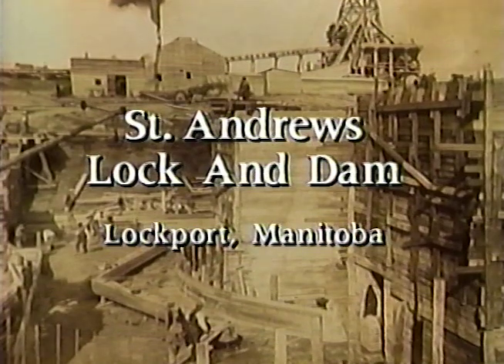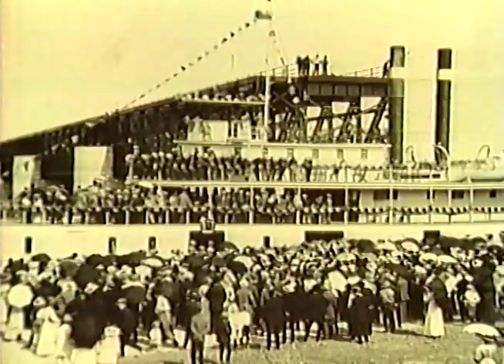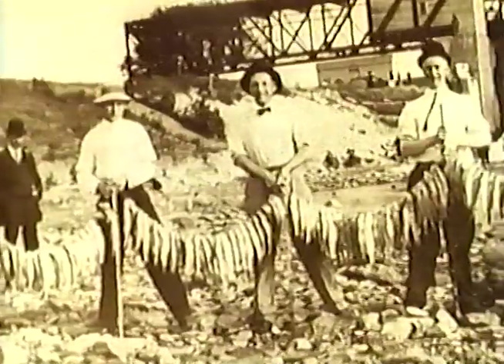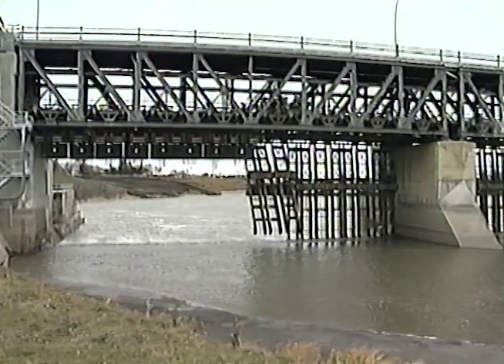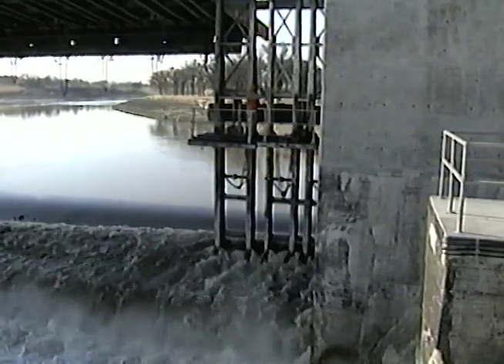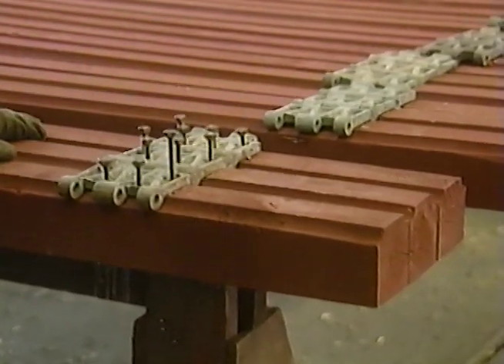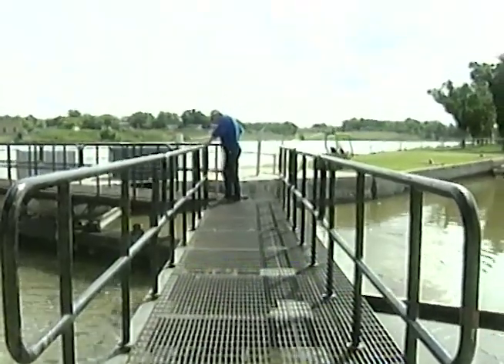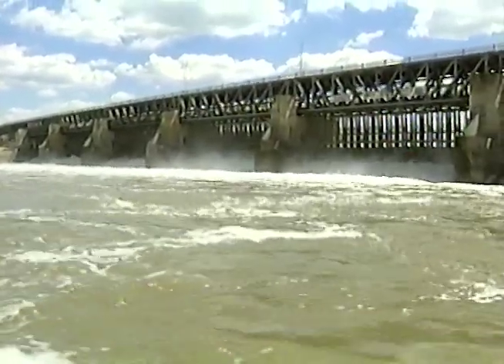St. Andrews Lock and Dam - Red River North Heritage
An in depth documentary about the history, construction, functionality, and present day use of the historic St. Andrews Lock and Dam in Lockport, Manitoba.

for more information or related topics.